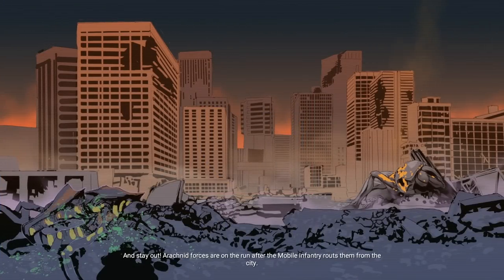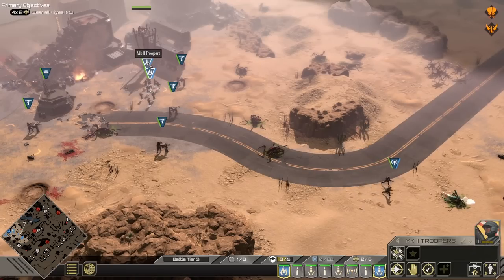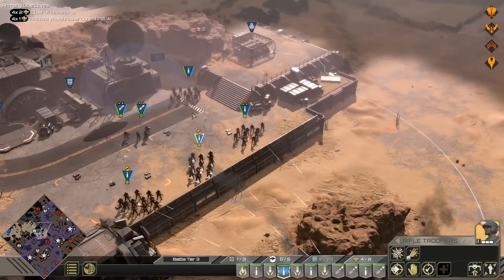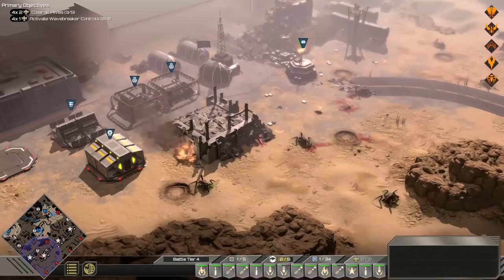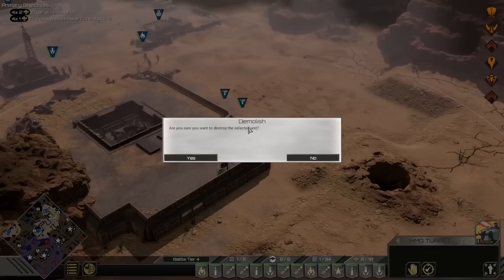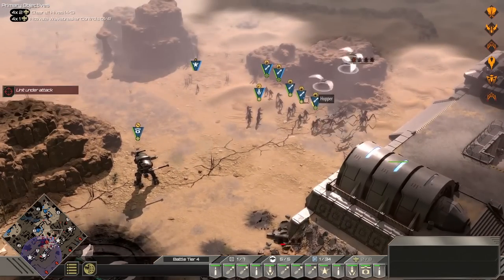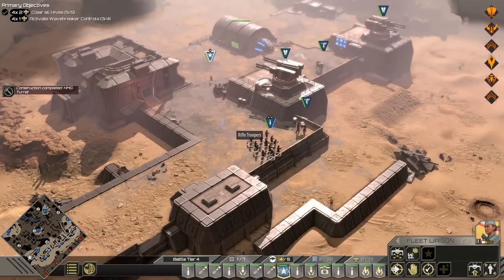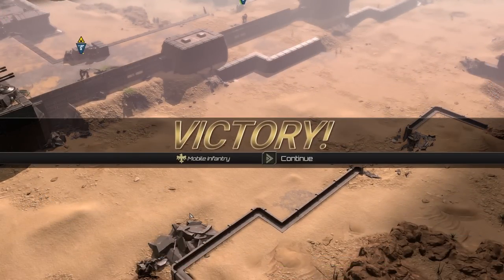Defending the BIGGEST FORTRESS in the NEW STARSHIP TROOPERS GAME | Starship Troopers: Terran Command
Thanks for taking a look at Starship Troopers: Terran Command!

►PC Equipment
🖥️ PC Spec List